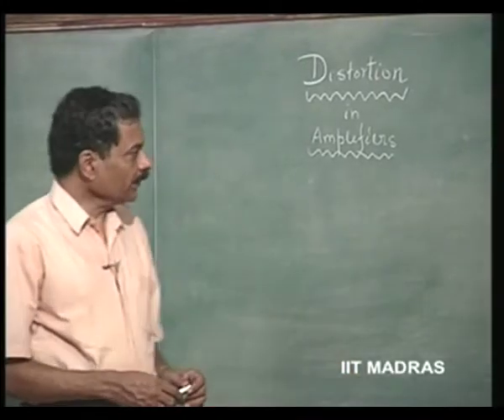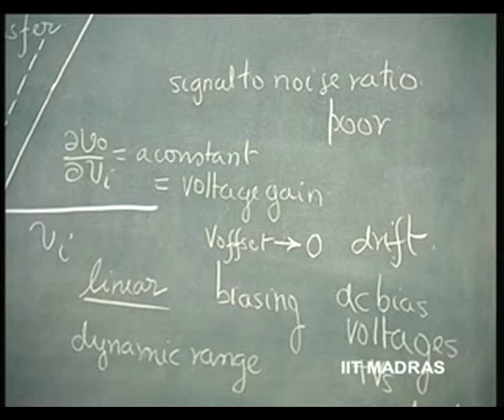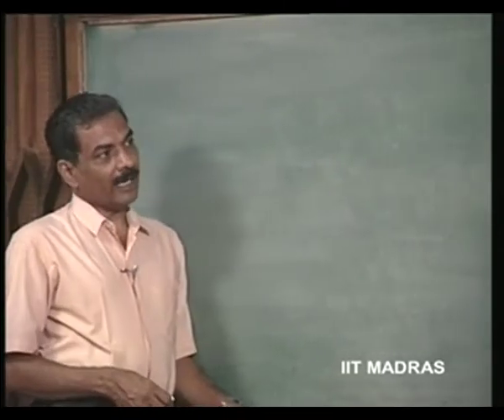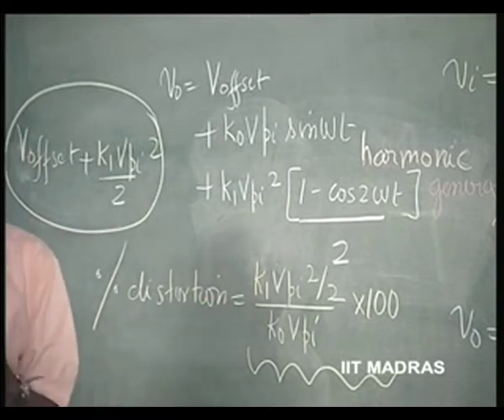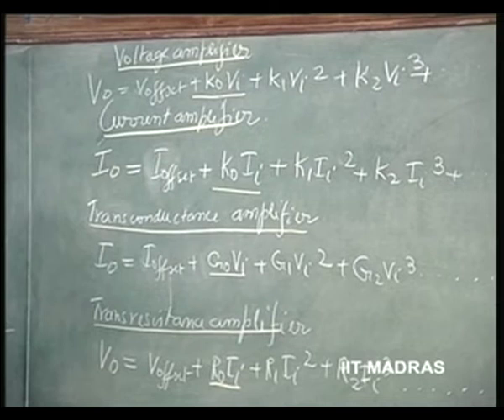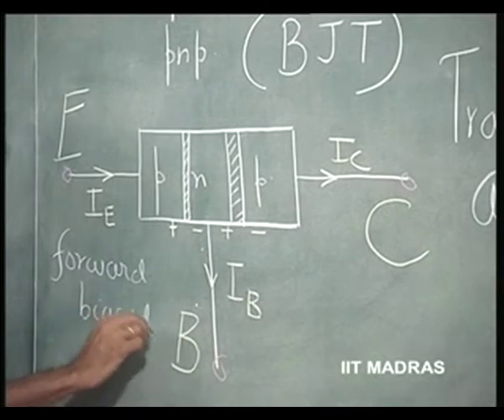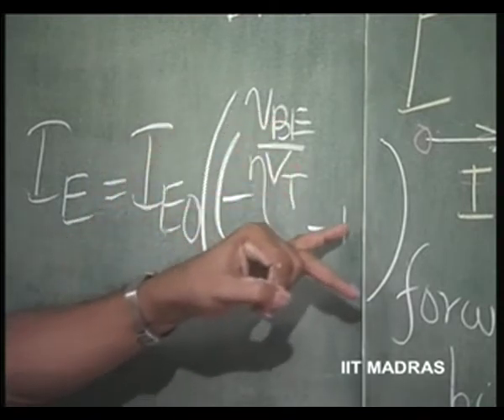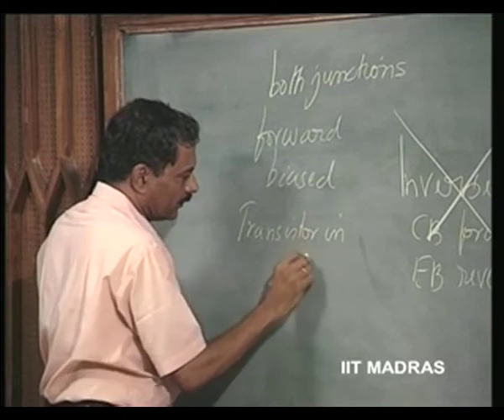Distortion In Amplifiers